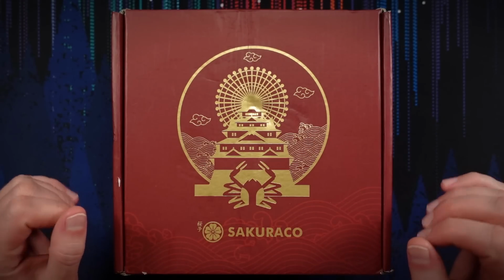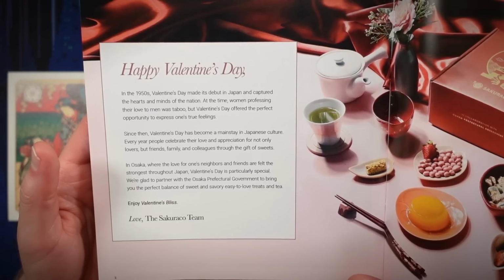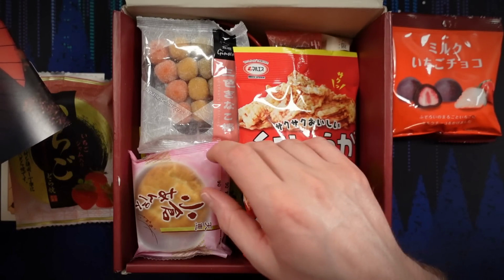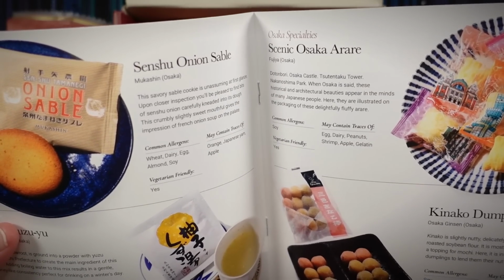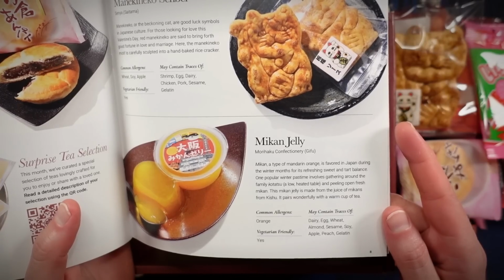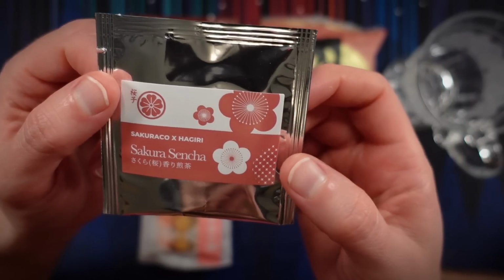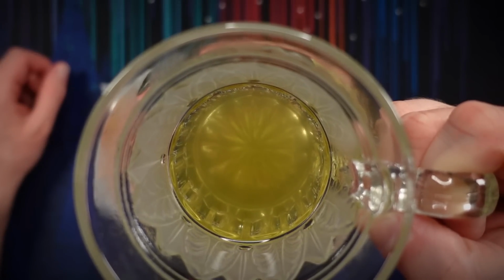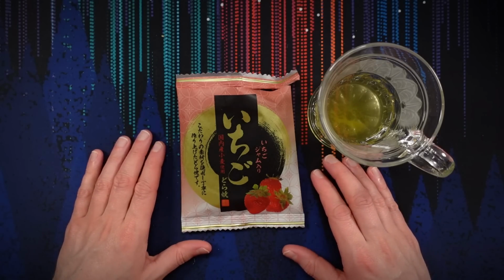ASMR Japanese Snack Box! 💕 Sakuraco "Valentine's Bliss" Unboxing & Snack Tasting 😋 [whisper, eating]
Hi friends! Join me for another tingly treat unboxing and tasting with the Sakuraco Japanese monthly snack box for February 2023! This month's box is "Valentine's Bliss", themed around, you guessed it, Valentine's Day celebrations in Japan! It's loaded with exclusive seasonal and traditional Japanese treats from the Osaka region, and full of delightful ASMR sounds. I don't open a TokyoTreat box this month, but it'll be back next month!

ASMR triggers include up-close, ear-to-ear whispering, mouth sounds and eating sounds, and lots of tapping, crinkling, and other unboxing sounds. I recommend listening with headphones for the best experience! 🎧

TIMESTAMPS
00:00 Intro
02:21 Sakuraco Valentine's Bliss Unboxing
38:23 Sakuraco Treats & Tea Tasting! (mouth sounds)
52:54 Wrap-Up

A/V SPECS
Camera: Sony ZV-1
Microphones: 2x TZ Audio Stellar X2 Large Diaphragm Cardioid Condenser
Interface: MOTU M2/Zoom H4n Pro
Boom Arms: 2x RØDE PSA1